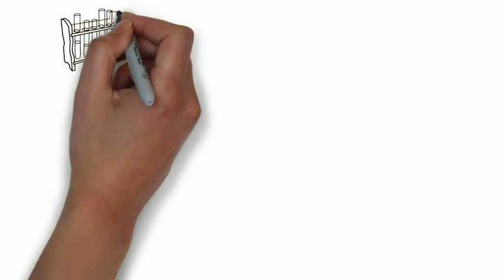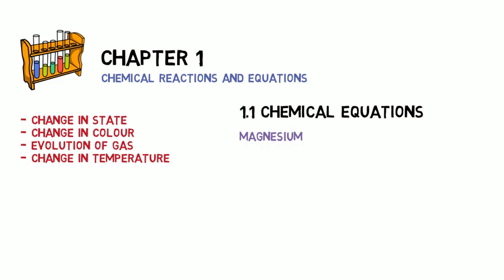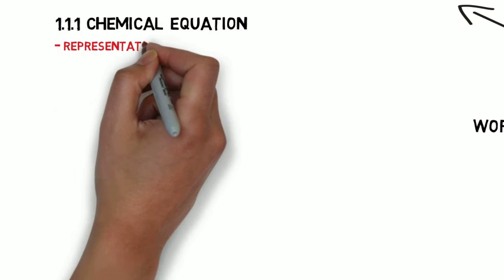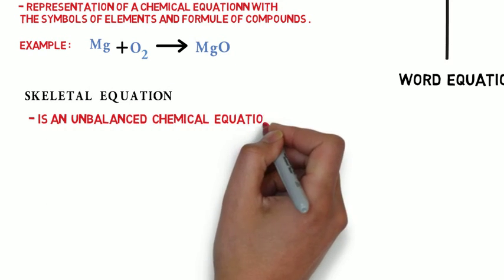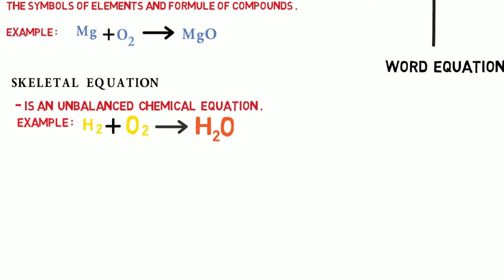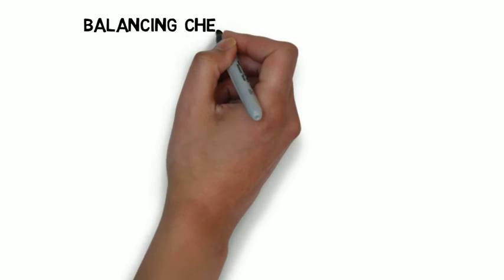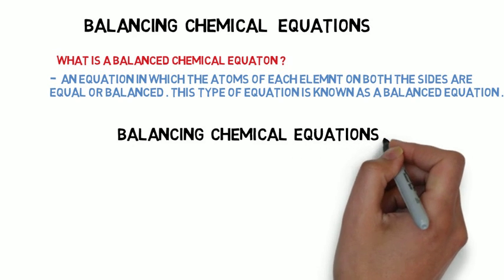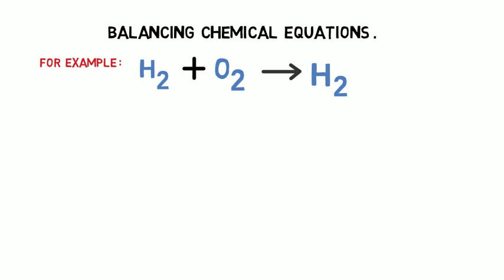Chemical reactions and equations, part-1 | class 10th | science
Hi guys, who are all watching out there. This is a study tutorial of class 10th chapter 1 ( chemical reactions and equation) hope you guys enjoy it . This is part-1. Part-2 is gonna be out there soon.